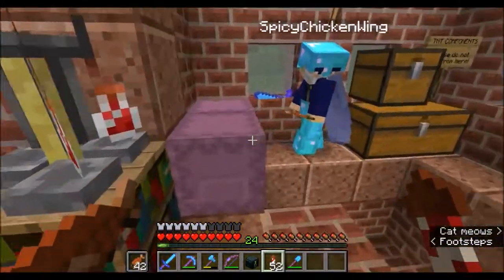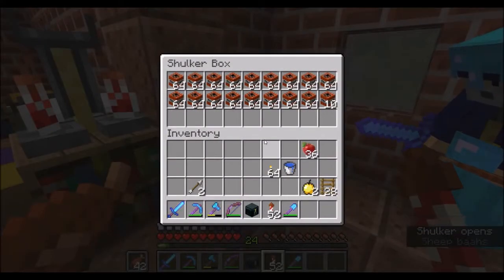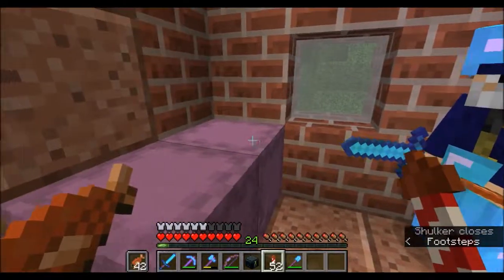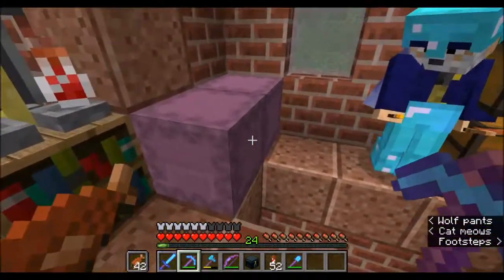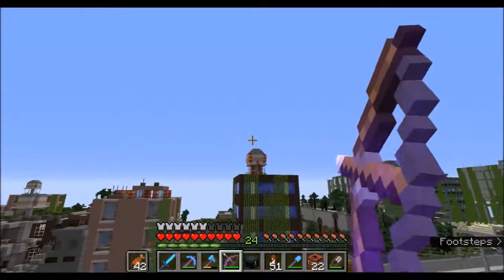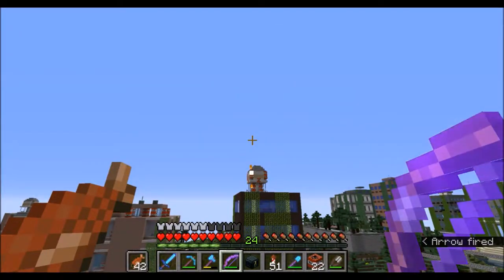Moetown ep 7 Spicy chicken Booms!